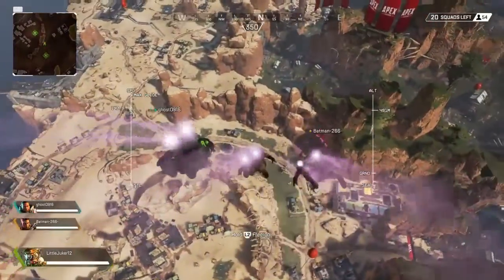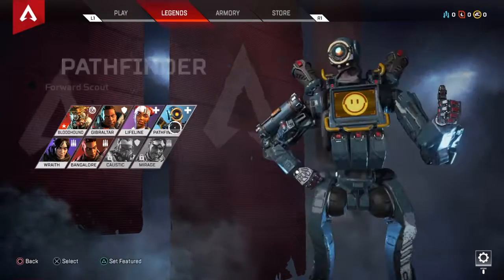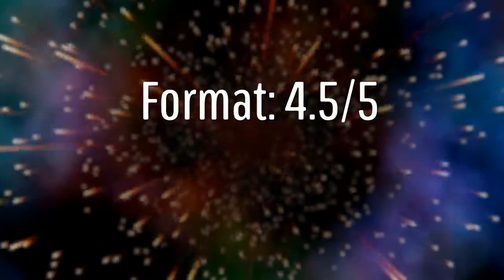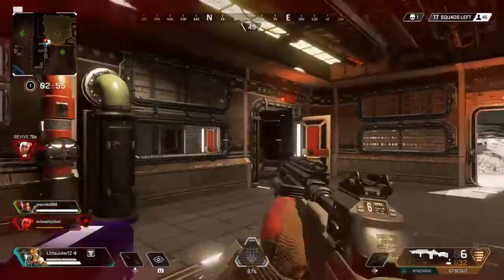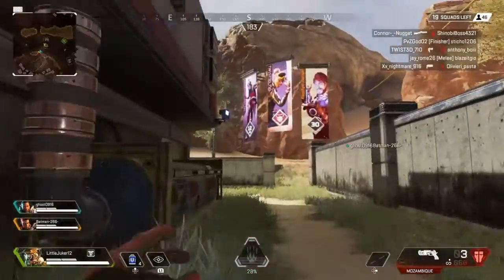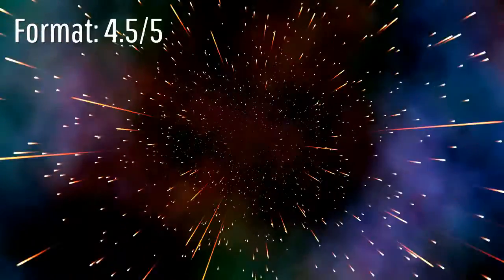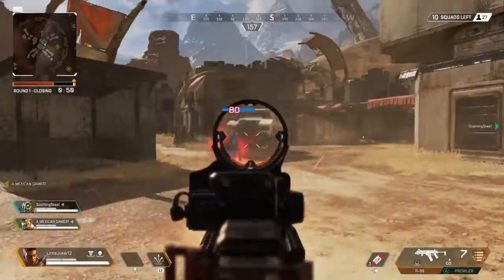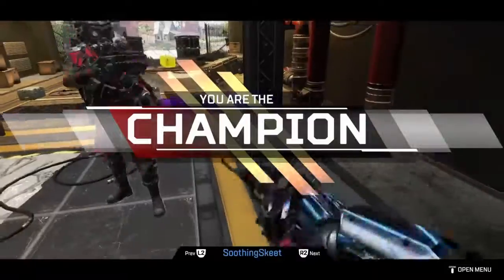An Apathetic Game Review: Apex Legends